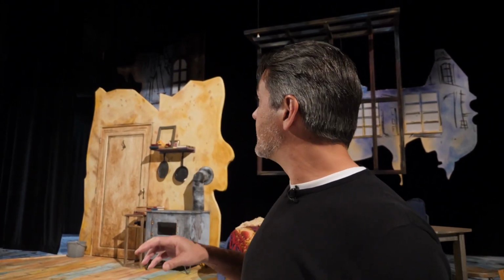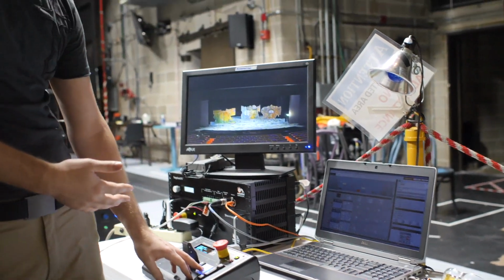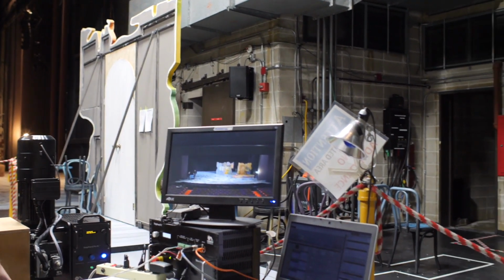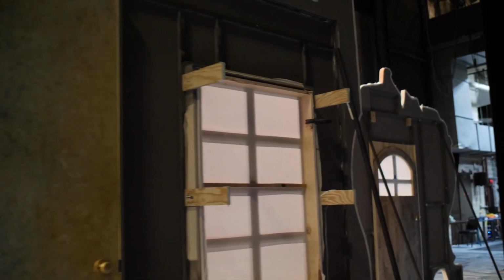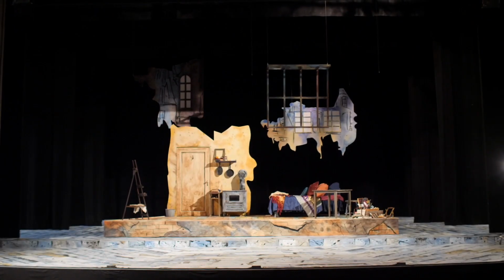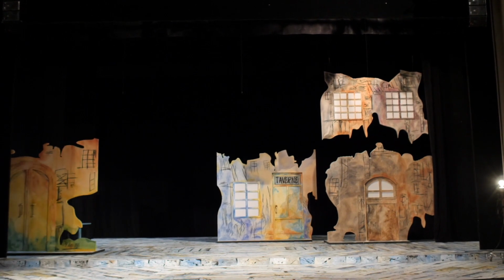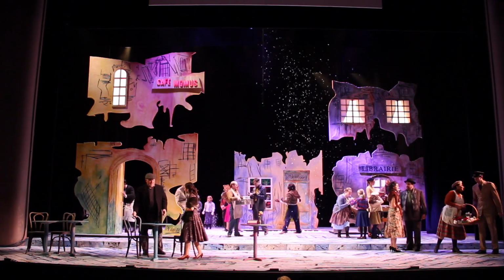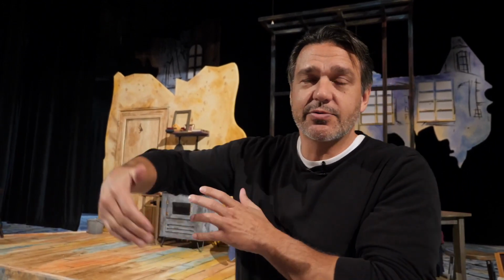The News-Gazette: Lyric Theatre @ Illinois’ La Bohème at Krannert Center